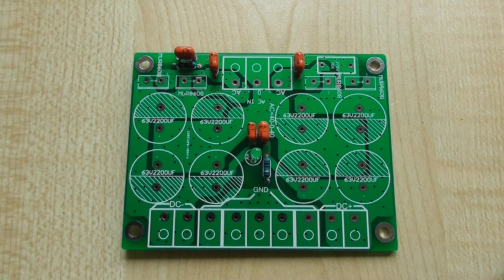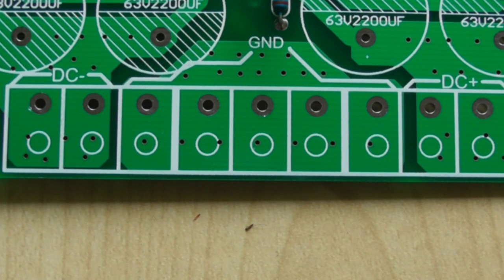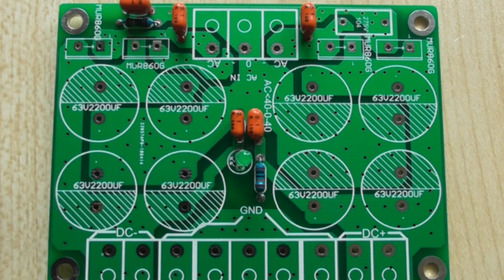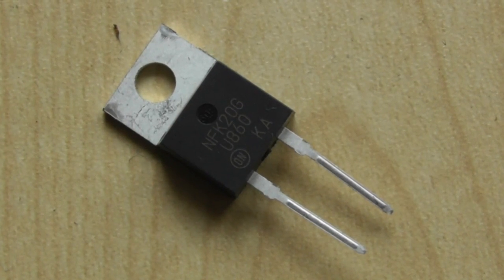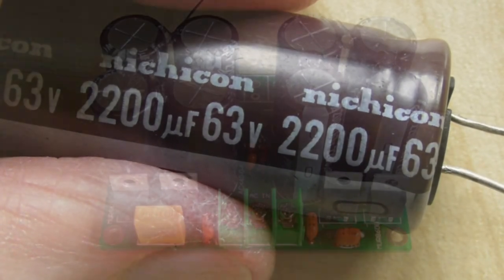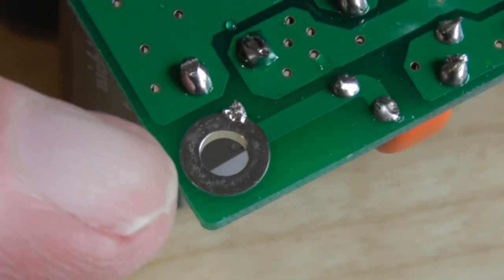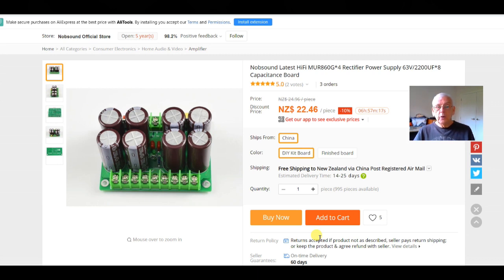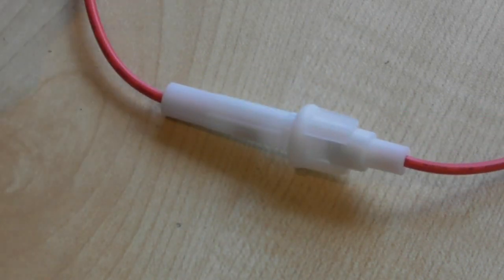Rectifier power supply board.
I build and talk about this Rectifier and smoothing power supply board from Ali Express. For use with an amplifier producing 100+ watts into 8 Ohms. Is it any good?